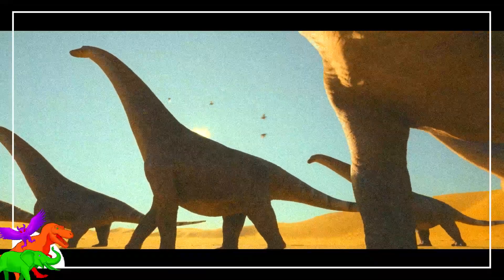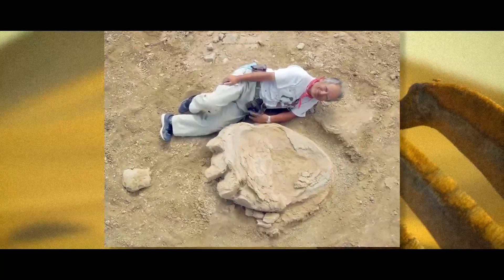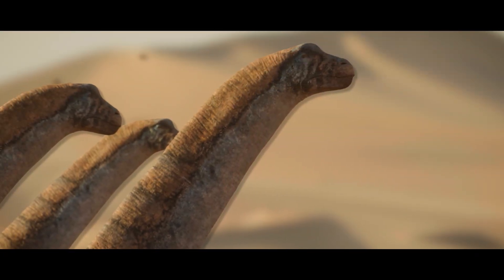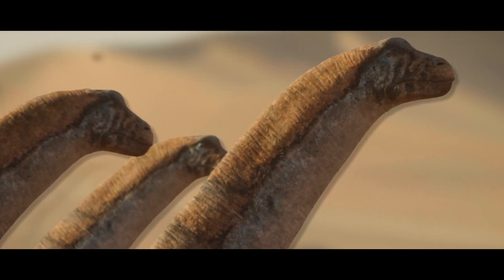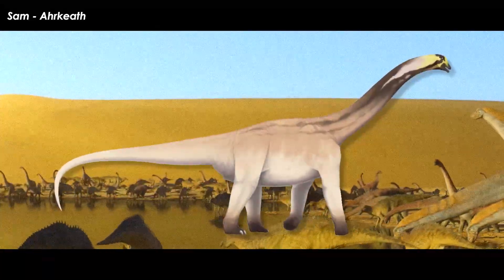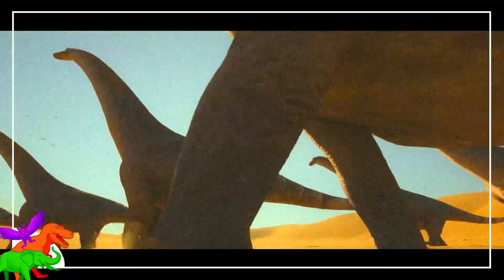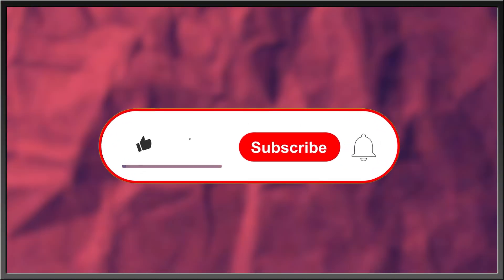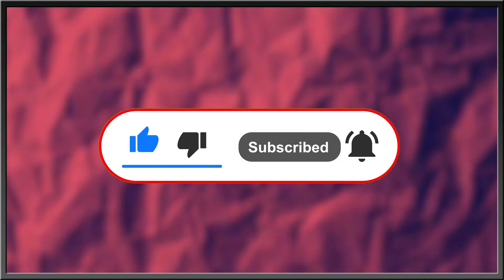What Is This Mysterious Giant Mongolian Sauropod? | Mongol Titan | Prehistoric Planet Profiles